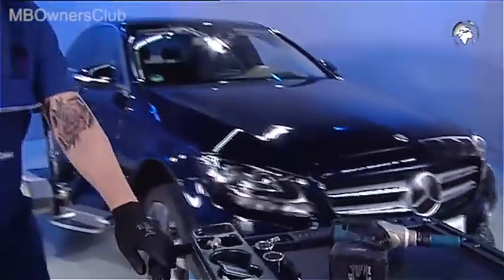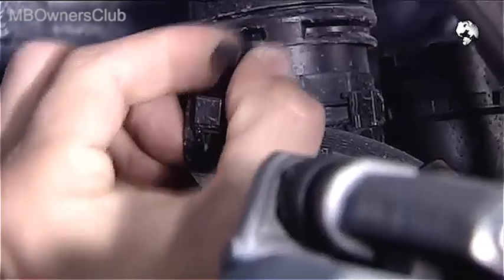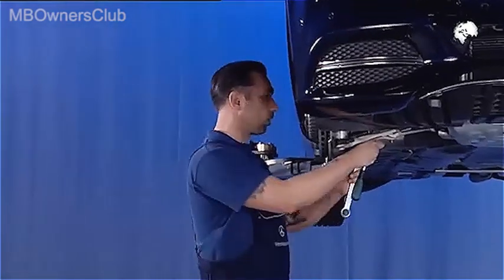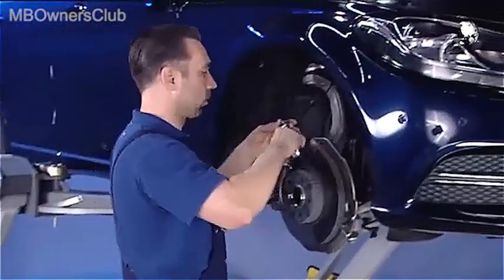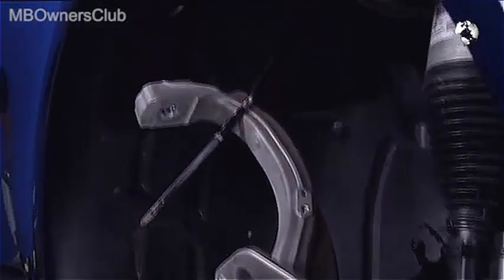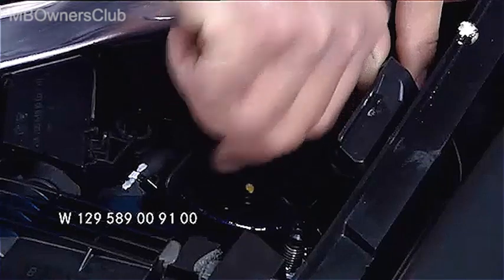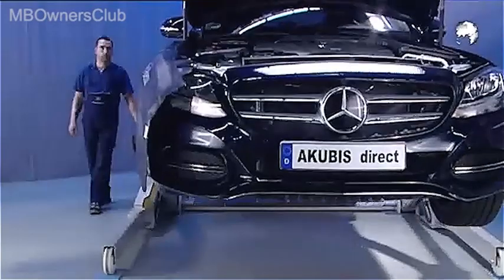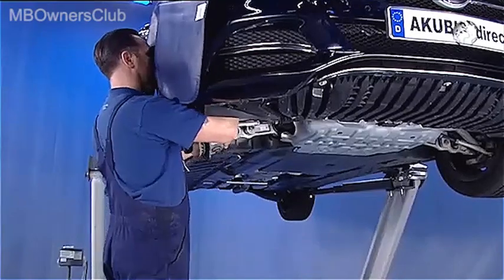Mercedes-Benz Front Suspension Strut Removal & Installation Tutorial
This video is about the removal and installation of the front suspension strut in Mercedes-Benz vehicles W205, W213, and W253, except for cod 489. The target audience for this video would be automotive technicians, mechanics, or DIY enthusiasts who want to learn about the process of removing and installing the front suspension strut in a Mercedes-Benz vehicle. The video walks through the steps involved in removing and installing the suspension strut, including releasing the pressure from the shock absorber, disconnecting electrical connectors and cables, and unscrewing nuts. The video also covers important details, such as the torque required to tighten nuts and the importance of checking the shock absorber and high-pressure line for leaks after installation.